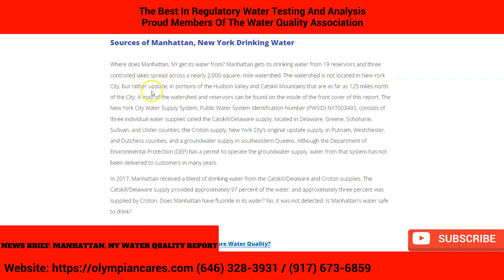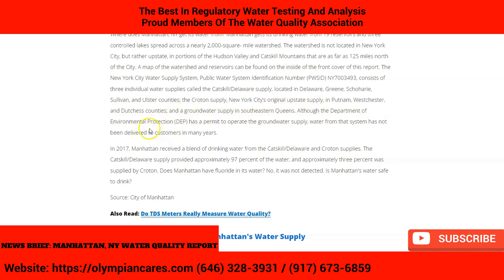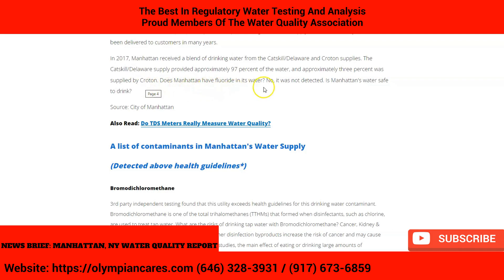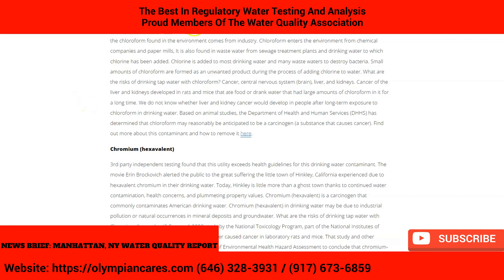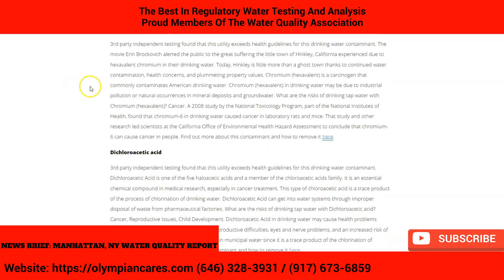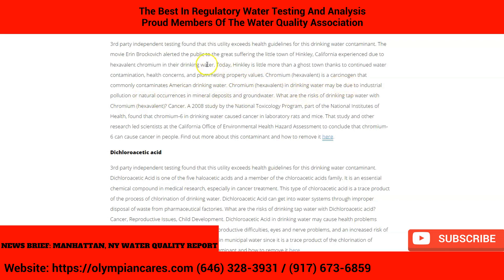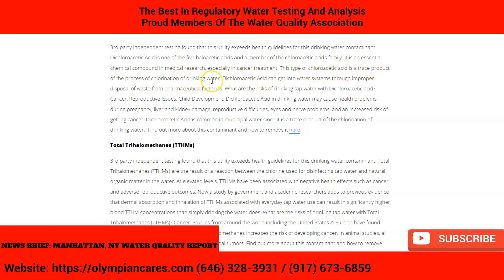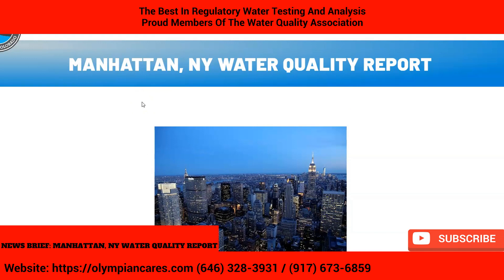Olympian Water Testing - Manhattan, NY Water Quality Report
Olympian Water Testing
Olympian Water Testing Services is the company you can rely on for your required lead in water testing. Established 1991

NYC oldest and most reliable drinking water laboratory testing service for lead.
We serve schools, Pre k - 12, Charter schools, Public schools, Private Schools, Day Care as well as office space and residential water testing projects within NYC, the five boroughs, Brooklyn NY, Queens NY, the Bronx, NY, Staten Island NY, Yonkers NY, Nassau County NY, Manhattan NY, Olympian Water Testing

We test for all chemicals, heavy metals, bacteria and contaminants through our ELAP certified labs.

Olympian Water Testing of Brooklyn NY

Olympian Water Testing of Queens NY

Olympian Water Testing of Staten Island NY

Olympian Water Testing of Manhattan NY - NYC

Olympian Water Testing NYC Since 1991
Olympian Water Testing

Olympian Water Testing Services is a company that specializes in evaluating the safety and quality of water. This process is important for ensuring that the water being consumed by the public is free of contaminants and meets regulatory standards. Olympian Water Testing Services can test both surface water and ground water sources, including rivers, lakes, and wells.

There are many contaminants that can be present in water, including bacteria, viruses, heavy metals, and chemicals. Testing is necessary to determine the presence and levels of these contaminants in order to ensure that the water is safe for consumption and use.

Olympian Water Testing Services can test for a variety of contaminants, including coliform bacteria, which can indicate the presence of other potentially harmful bacteria. Lead is another common contaminant that can be present in water, and it is important to ensure that the levels of lead are within safe limits as specified by regulatory agencies. Chlorine, which is often used as a disinfectant in water treatment, can also be tested for.

In addition to testing the water supply, it is also important to test the water outlets and equipment used to dispense water. This includes faucets, ice machines, and soda fountains. This ensures that the water being consumed is not contaminated by equipment that may harbor bacteria or other contaminants.

Overall, Olympian Water Testing Services plays a vital role in ensuring the safety and quality of the water supply. By regularly testing for contaminants and taking steps to address any issues that are identified, Olympian Water Testing Services helps to protect public health and the environment.